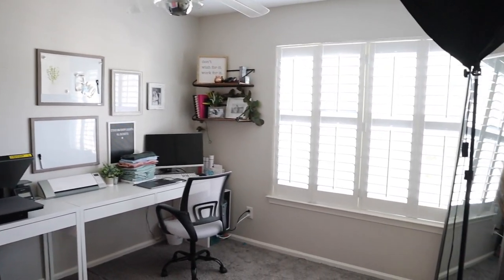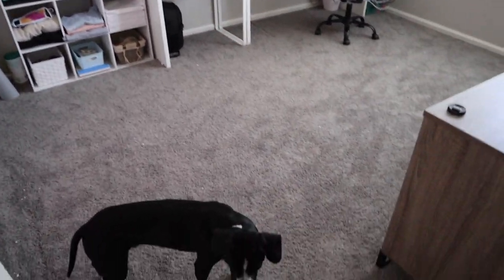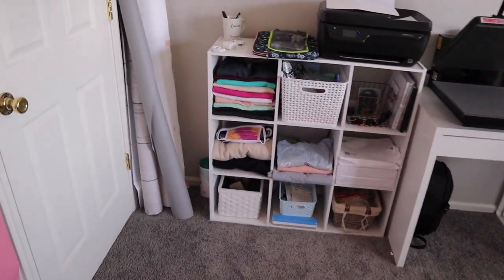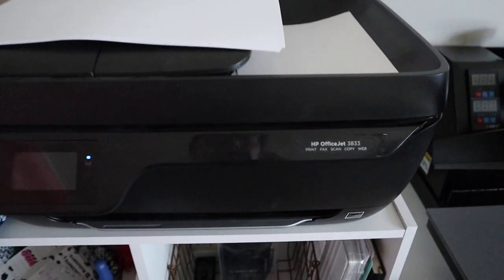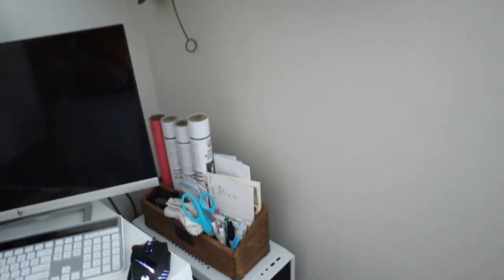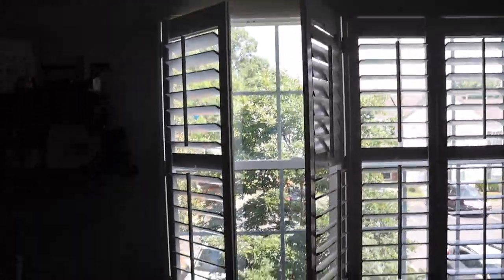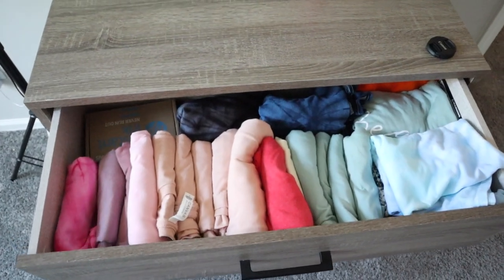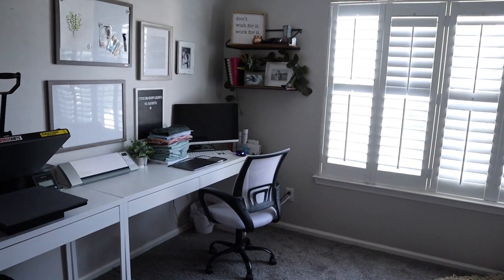Etsy Studio Tour, Small Business Office Tour, Office Tour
3 Drawer Dresser
Large Ikea Desk
Small Ikea Desk
Heat Press
Cube Organizer
Silhouette Machine
Similar Mirror

Drive traffic and increase sales to your shop with my course on using Pinterest to build and grow your Etsy shop. It even includes a list of 100+ Etsy related group boards to help drive traffic to your shop!

Etsy Pinterest Group Boards Cheat Sheet
Etsy Shop Critique
Pinterest Assistant Services